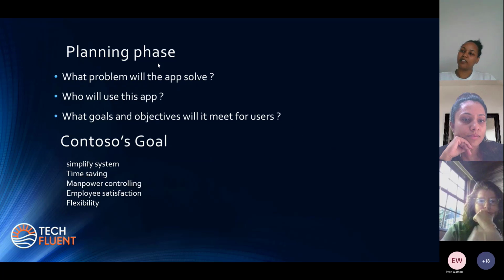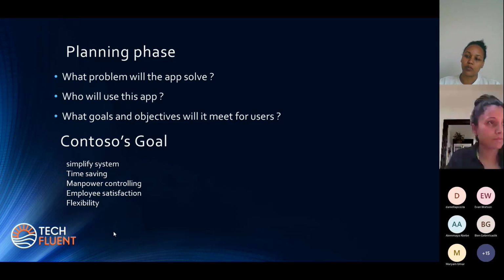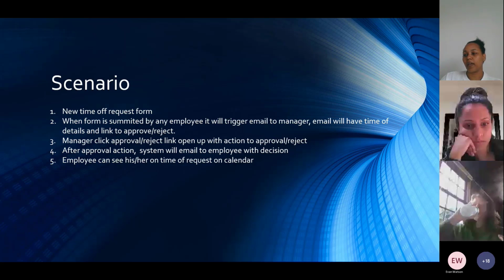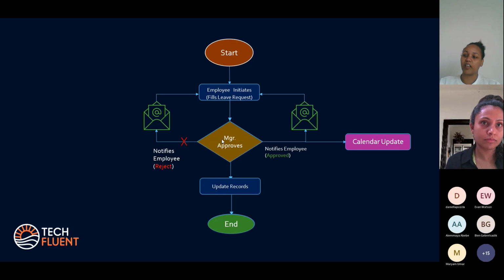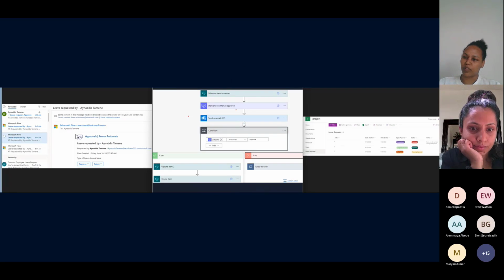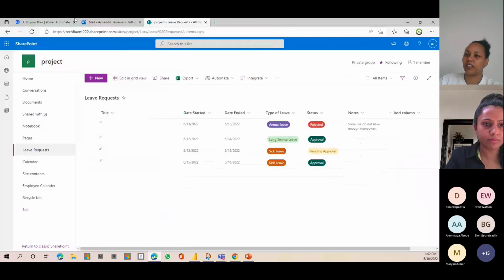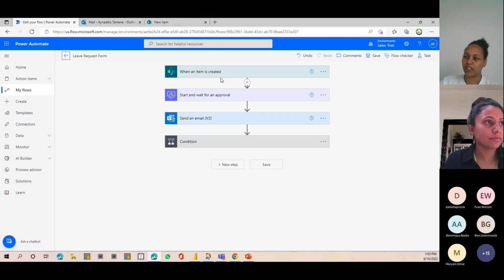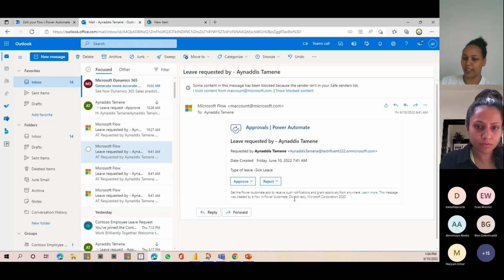TechFluent | Aynaddis' Individual Project | Power Automate | SharePoint